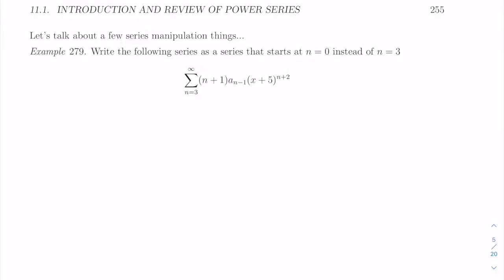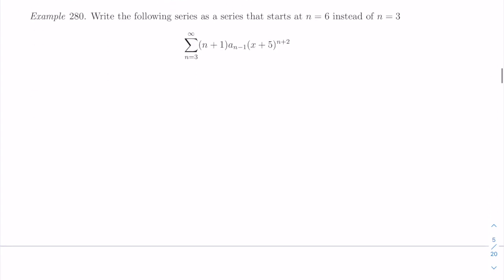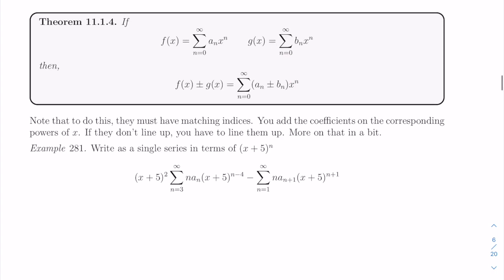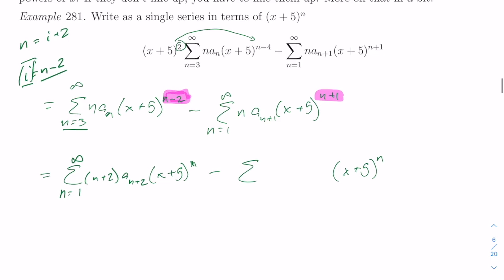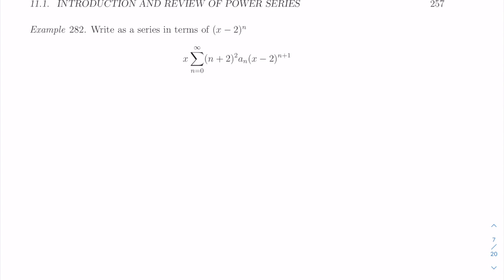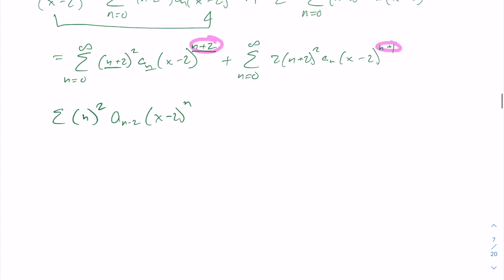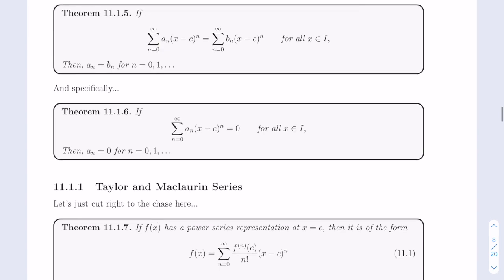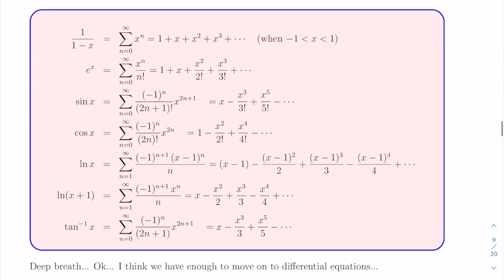Math 17 Section 11-1 Part 2